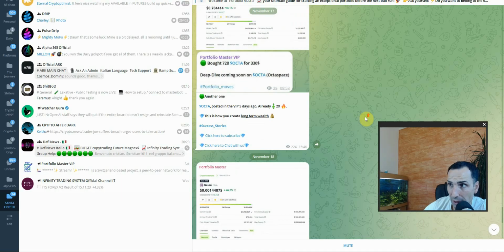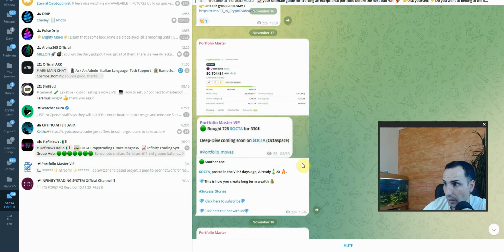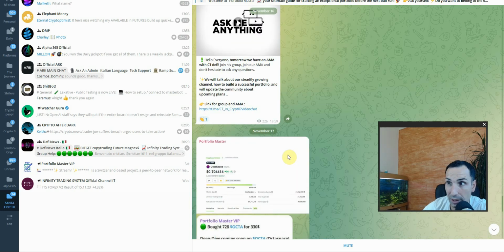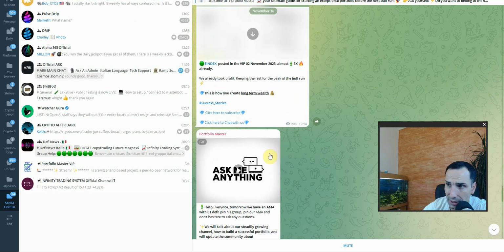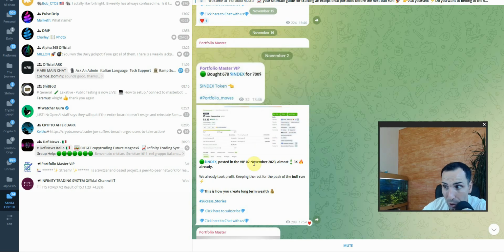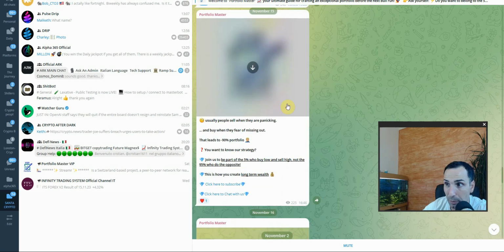EASIEST WAY TO FIND CRYPTO GEMS WITH LOW MARKET CAP/ OVER 100 x POTENTIAL/HOW TO FIND NEXT KASPA ?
Join their free Telegram group / PORTFOLIO MASTERS Are the BEST team to get for us CRYPTO GEMS /

Please join my BOTH Telegram channels

▶️For UK CRYPTO TAX Accounting please send me DM in telegram to send you the details
SECURE YOUR CRYPTO WITH  LEDGER

 MORE YOU GIVE MORE YOU RECEIVE VIDEO
Feel free to donate and make some difference BSC 20 address
  ( BNB or BUSD )
 ▶️ 0xFC7579360e4c0e0B7Fb89D4cC0540f2d7F66E8C8
Join Both Telegram groups

 I am NOT a financial advisor, this is NOT legal, accounting advice, or financial advice.
 legal, accounting advice or financial advise You should consult your own financial advisor before engaging in any transaction.
Investing in any sort of cryptocurrency  is HIGH risk please do your own research before investing any of your money.